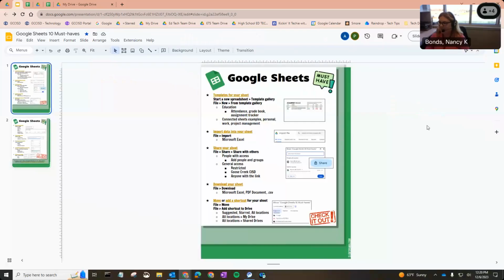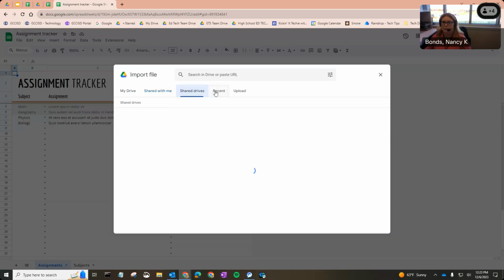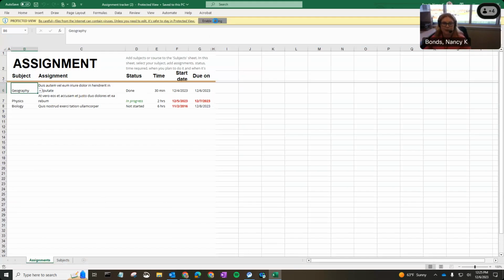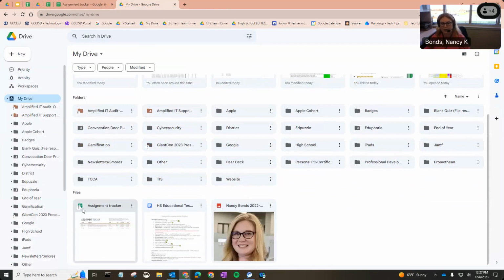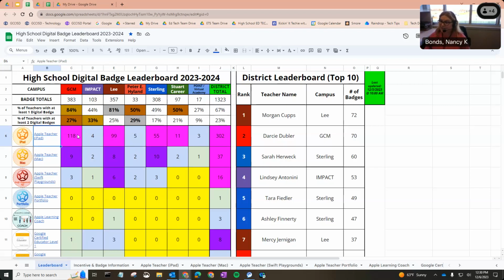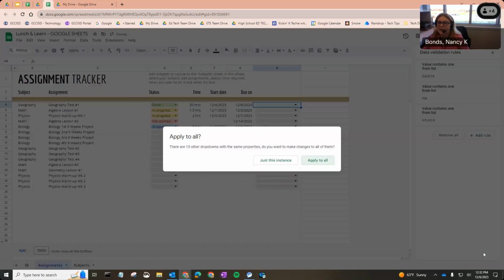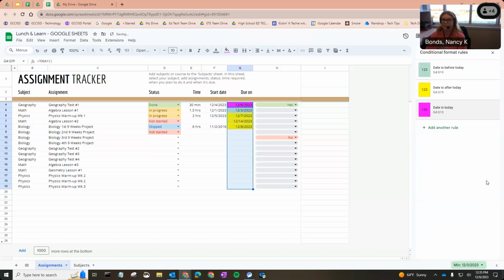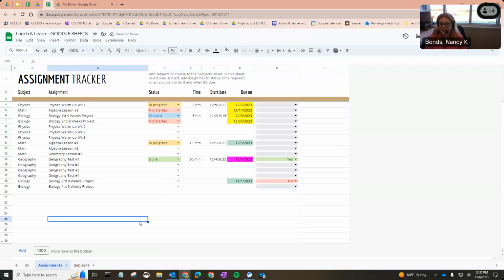Virtual Lunch & Learn - GOOGLE SHEETS